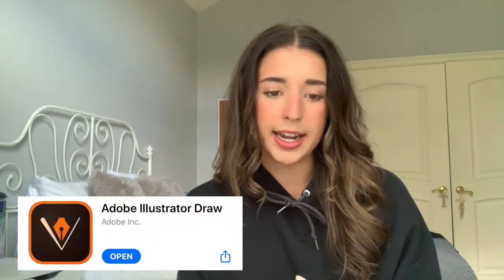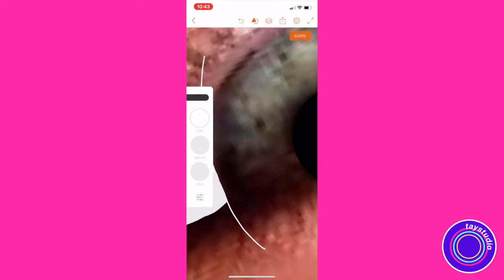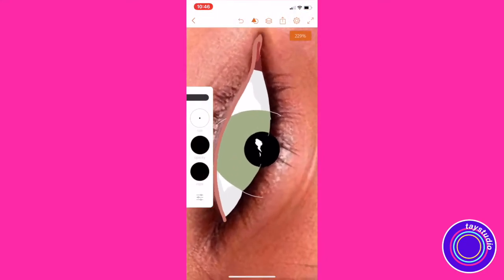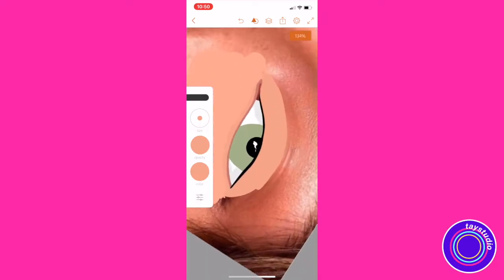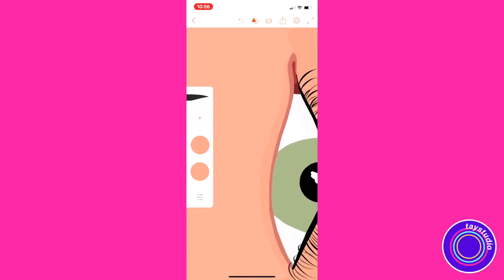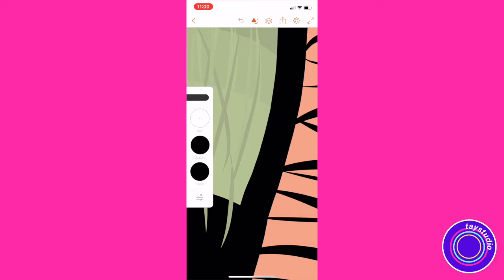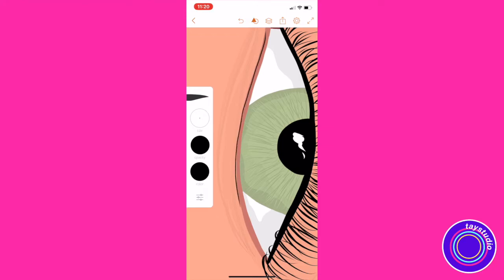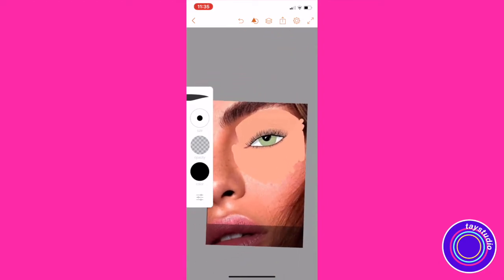HOW TO DRAW EYES | adobe draw digital illustration tutorial